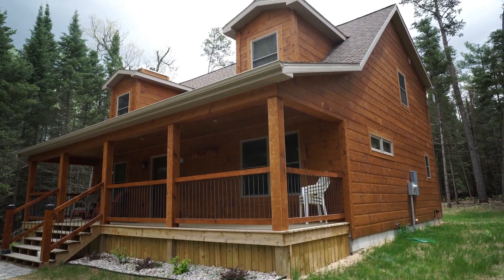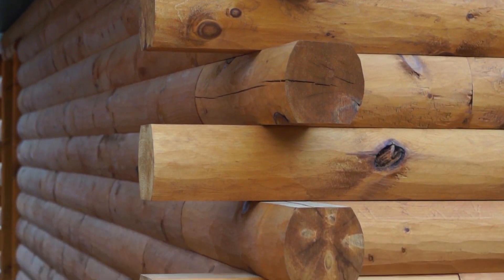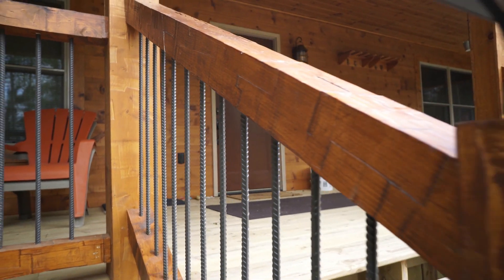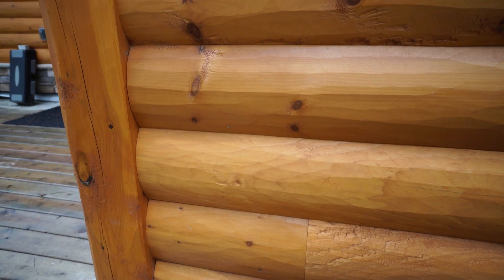WoodHaven Exterior Products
Most customers come to us already knowing what they want. They’ve done their homework. They know about wood, and that makes our job both easier and harder. It’s easier, because we can have a dialogue. We can talk about why – from a contractor’s perspective – an eight-foot log is easier to work with than a 16-foot log and looks just as good. We can talk about the various woods and end-matching and why we happen to think Northern Michigan timber is just a little bit better than anywhere else. Discover our WoodHaven products for the exterior of your home or tiny cabin.